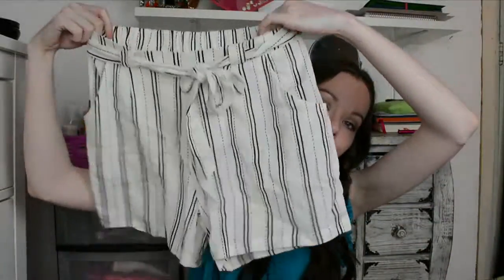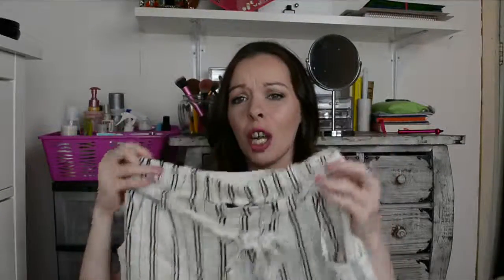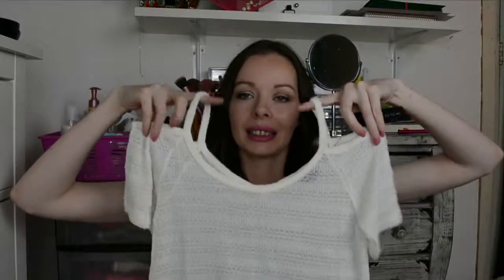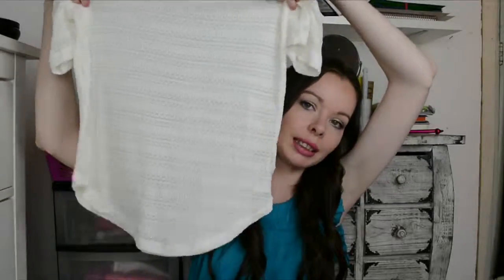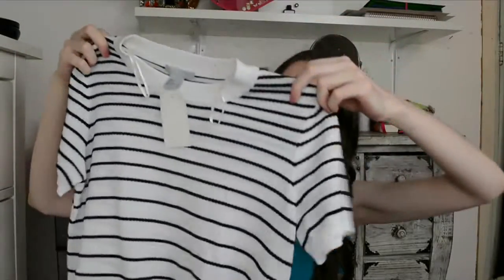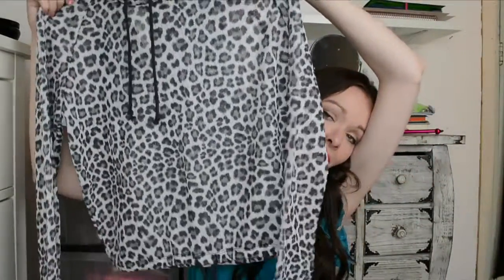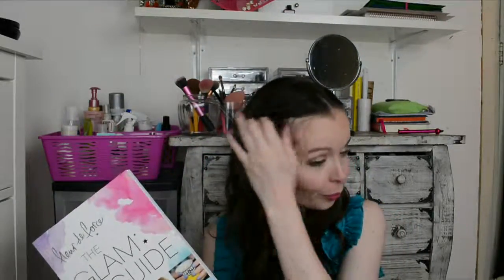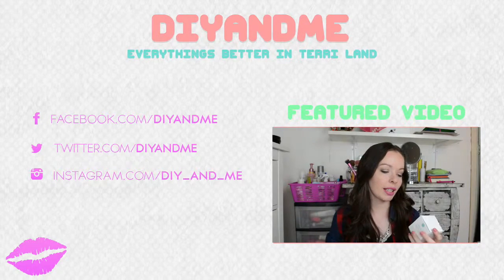British Haul | Fashion and Random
Hi Guys, so here is the second part of my haul from England.  This is basically everything non beauty related so we have some clothing, stationery, food and much more.  If you haven't seen part 1 of my haul then here you go :)